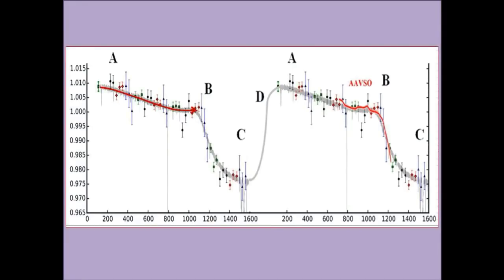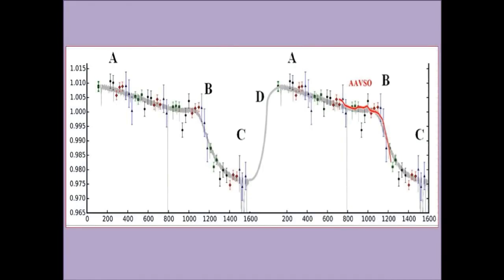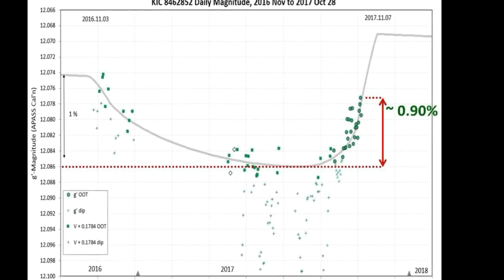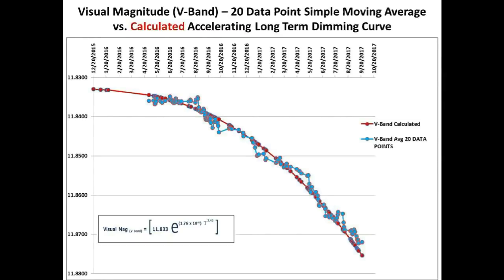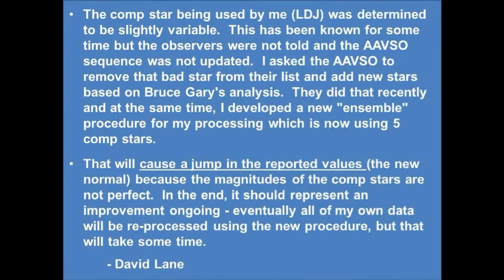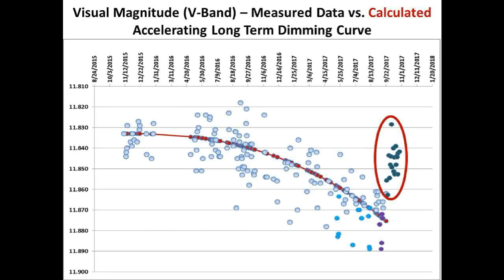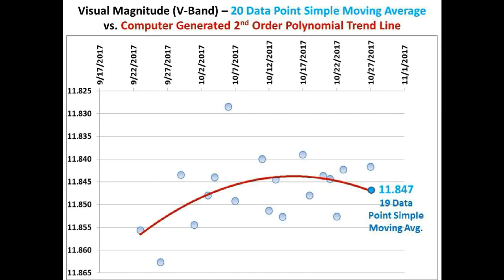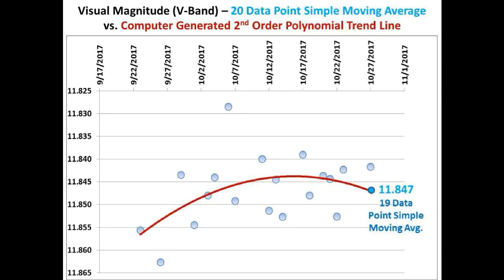Tabby’s Star KIC 8462852 Flux Update for October 28, 2017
We give an update on Bruce Gary’s new transit model for Tabby’s Star.  And we go over our new metrics for tracking the flux of Tabby’s star to accurately measure it during the period when most telescopes will not be able to do so.

Many thanks to David Lane and Bruce Gary for their contributions to this video.